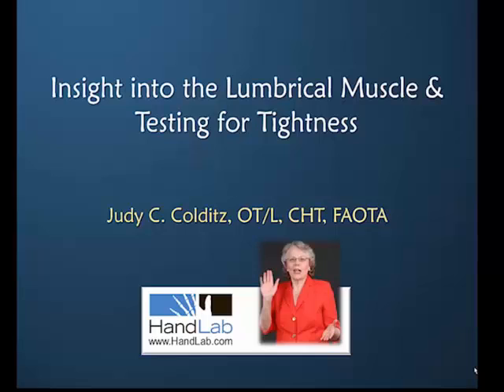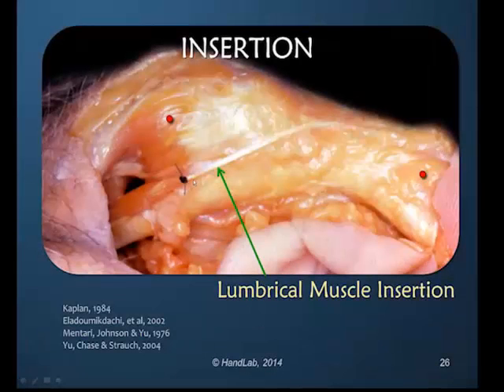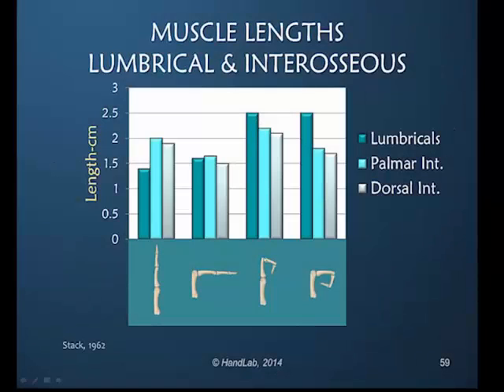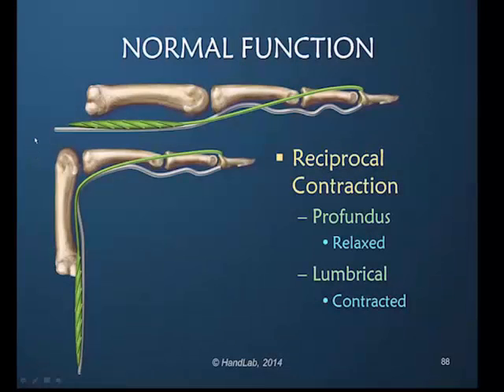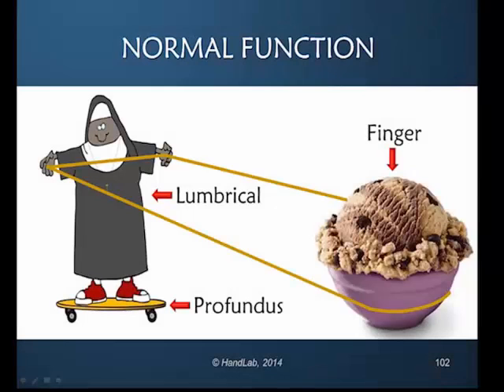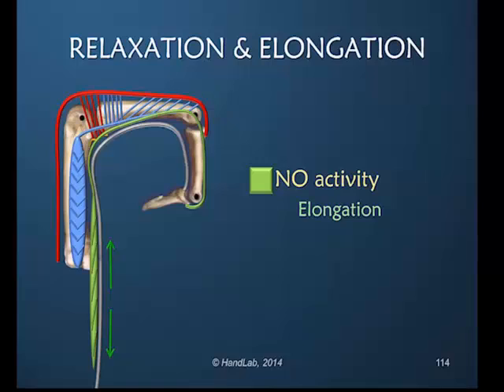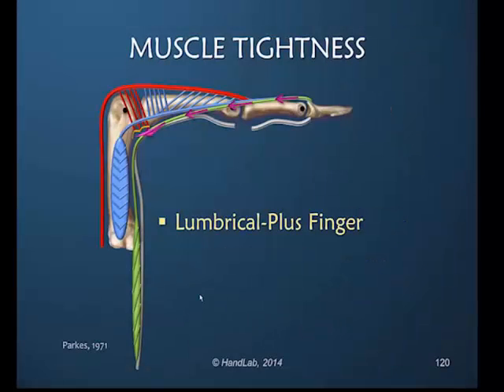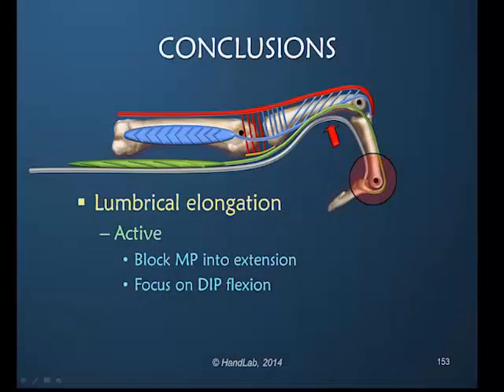Insight into the Lumbrical Muscle & Testing for Tightness Preview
This two hour lecture explores the distinctive anatomy and features of the lumbrical muscles and how they influence finger movement. Understand more fully the interdependent relationship with the flexor digitorum profundus muscle-tendon unit. Learn when the lumbrical muscle exhibits adaptive shortening, how that influences finger movement, and techniques to remediate it. This course is the fifth part of six lectures that are intended to be viewed in sequence.